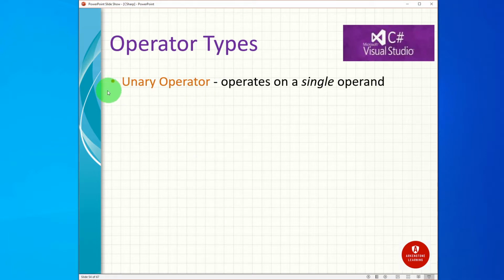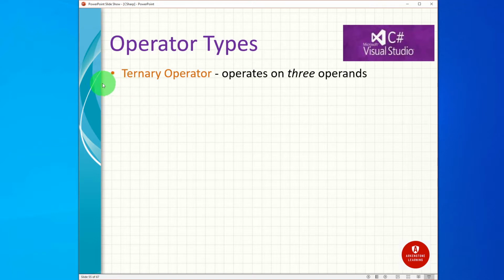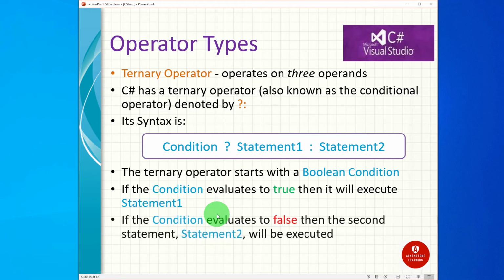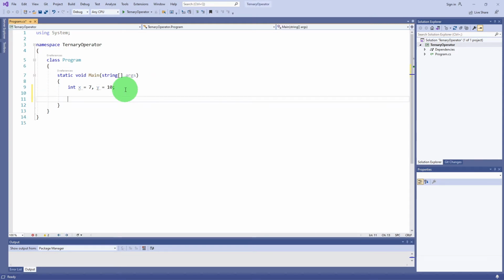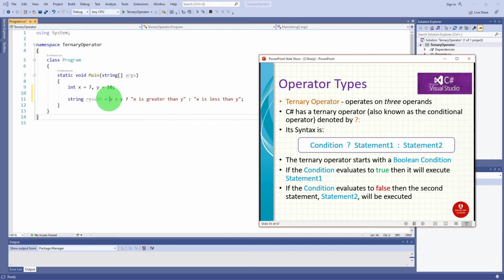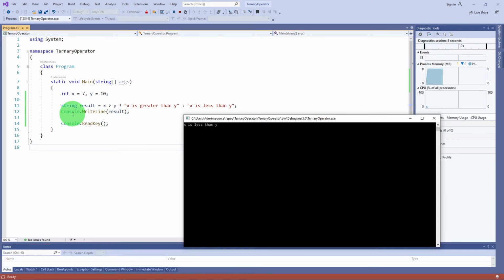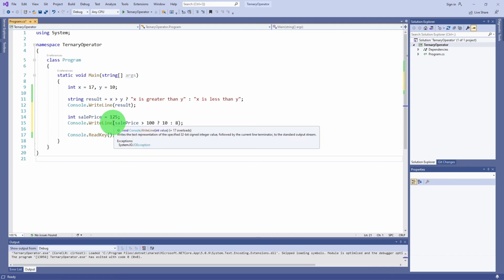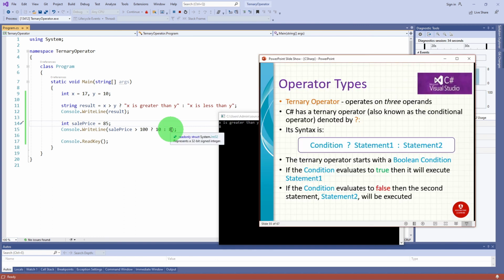Part 15 - Ternary Operator in C#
In this video we will learn about the Ternary Operator in C#